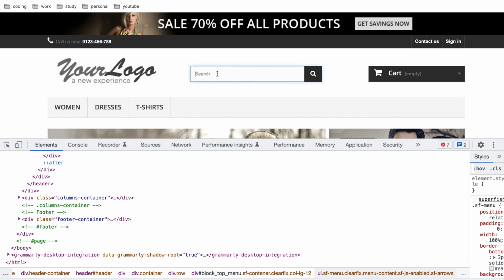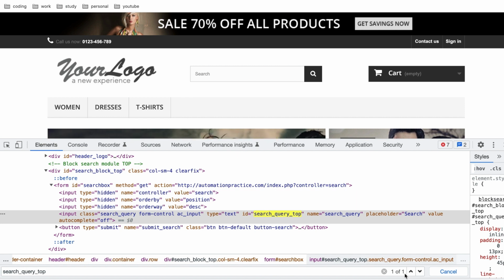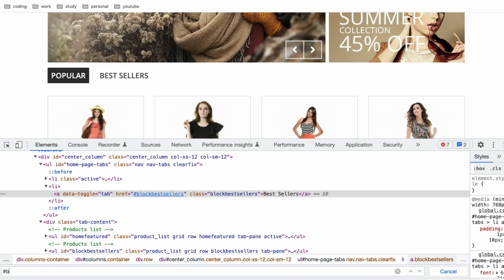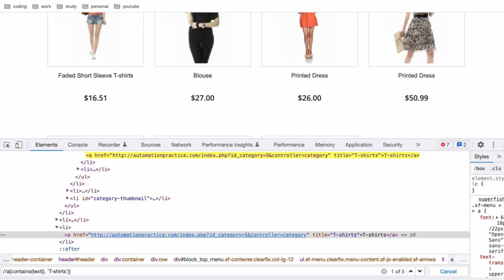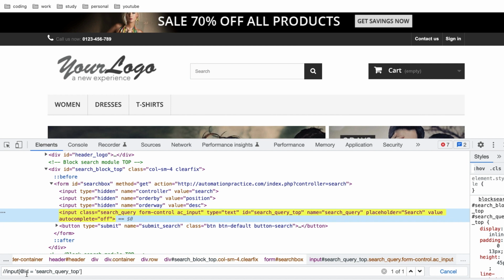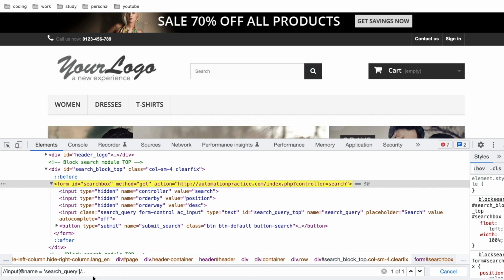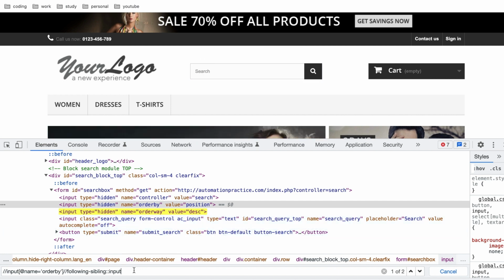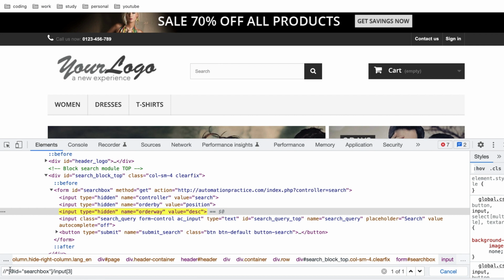Selenium Tutorial - Locators in Selenium WebDriver Part 2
This is the second part of a series of videos about selenium locators. In this video, I will cover one of the most popular interview questions for Selenium: 8 Selenium Locators, and I will show how to write the different locators, including dynamic XPath, following sibling XPath, and others.

If you need to prepare for the IT job search as a QA manual or automation tester, I do offer individual and group monthly mentorship.

To receive a FREE Guide How to get the first IT job  ► check a highlight GUIDE on an INSTAGRAM

Timestamps:
00:00 Introduction
00:18 8 Locators in Selenium WebDriver
00:39 How to inspect HTML DOM to find Selenium Locators
02:30 ID Locator in Selenium
03:27 Name Locator in Selenium
03:37 ClassName Locator in Selenium
04:18 LinkText and PartialLinkText Locators in Selenium
04:51 TagName Locator in Selenium
04:57 How to find all links on the Web page
05:25 How to write a Dynamic Xpath locator for WebElement
05:40 How to write Xpath with contains text method
06:16 How to write a regular Xpath locator for WebElement
07:26 CSS selector Locator in Selenium
08:04 How to navigate to the parent WebElement by using the Xpath locator
08:34 How to write Xpath locator with the following sibling
10:58 How to write a good Selenium locator on the interview

This channel is made to share practical and professional knowledge with people who are Beginners in Software Testing or would like to start a career in manual and automation testing.

This channel will cover the following topics:
- IT job market in the USA
- How to create a resume for a software tester
- Common software tester interview questions and answers
- How to create defects and write test cases
- BDD Cucumber Framework with Selenium, TestNG framework
- Java and Selenium interview questions and answers
- GitHub tutorial
- UI automation testing
- Mock interviews for testing
- Jenkins CI CD pipeline
- RestAssured API testing
- Jira tutorial

My name is Natalia and I am happy to share my knowledge with passion and joy based on years of professional experience in IT and in mentoring others through their first QA job. Welcome, and I hope you will like it here.